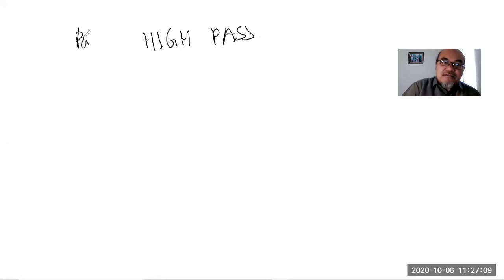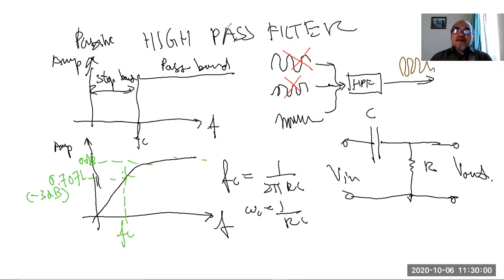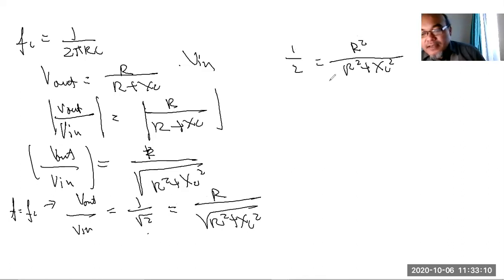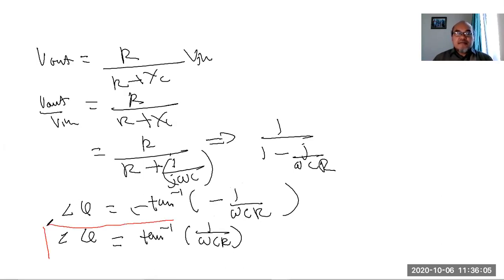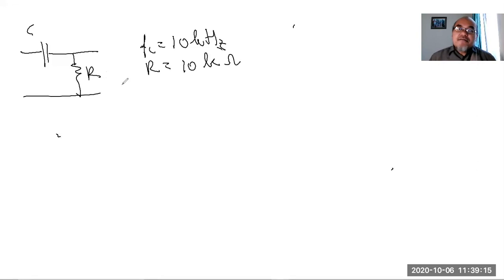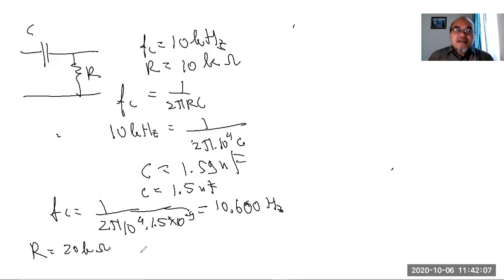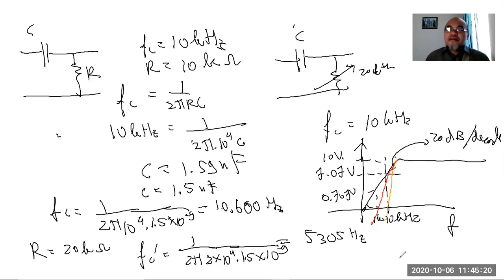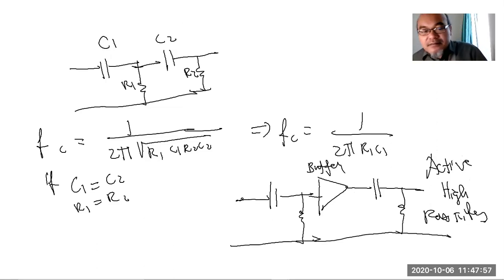Analog Filter (Part 2)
This part 2 explains more details on:
1. passive high-pass filter
2. introduction to higher order passive filters
3. introduction to active filters using operational amplifiers

This class is part of Biomedical Instrumentation course in Biomedical Engineering study program, Swiss German University (SGU).